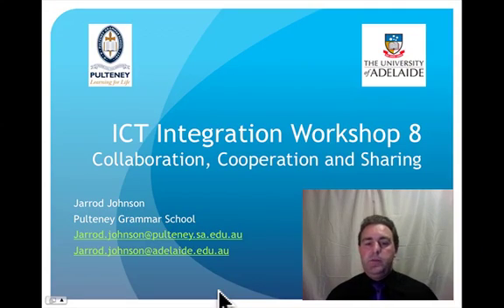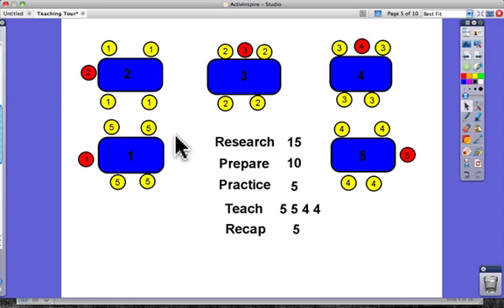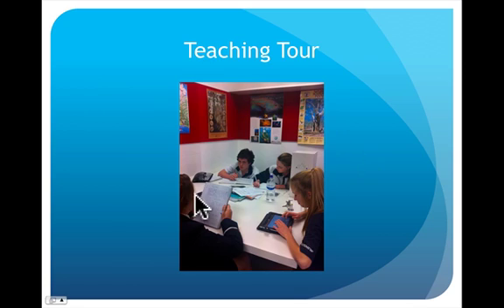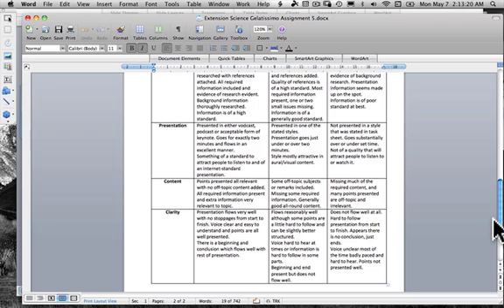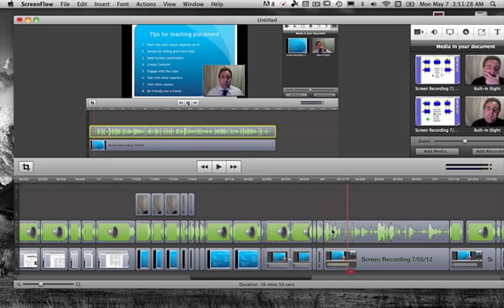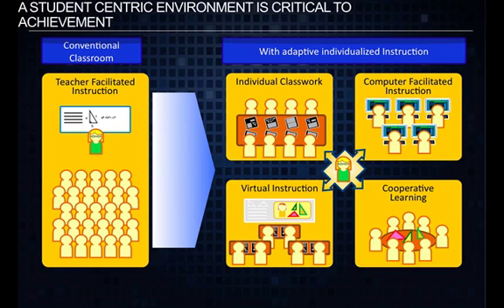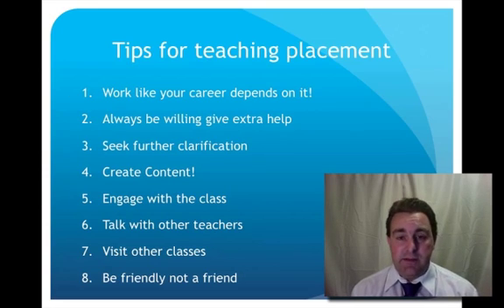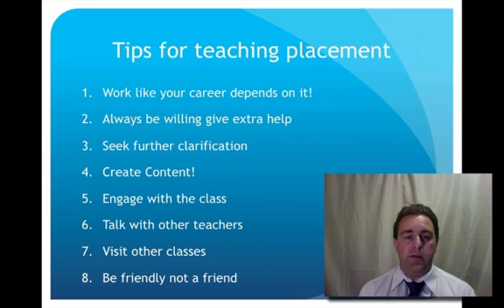ICT Integration Workshop 8 - Collaboration and Cooperation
This is the eigth ICT Integration Workshop in the podcast series for the School of Education, at the University of Adelaide.
In this podcast we are discussing Collaboration, Co-operation and Sharing in the classroom and how technology can make this easier.